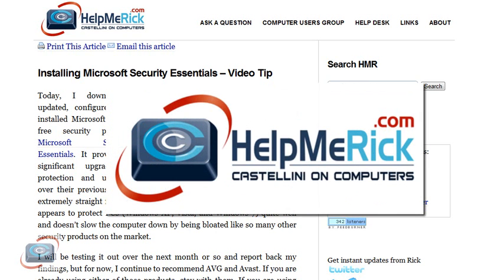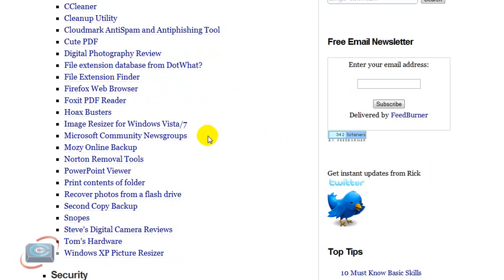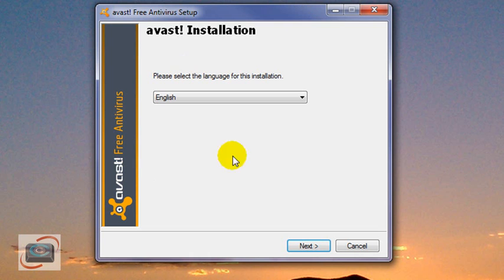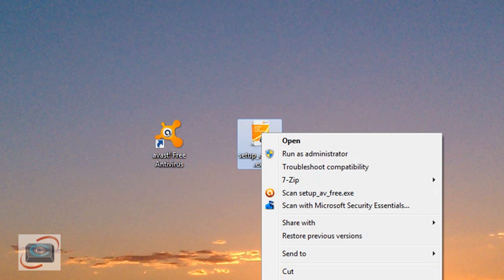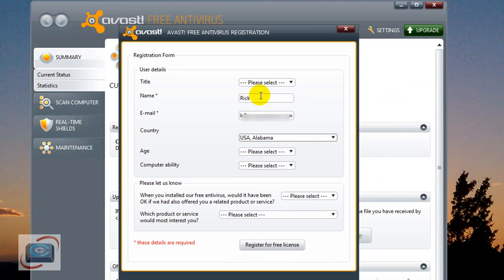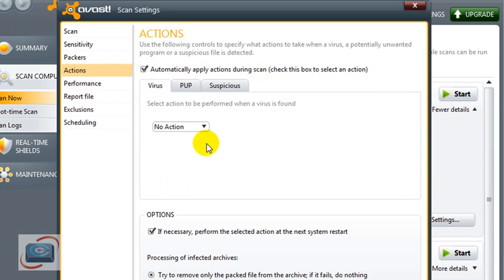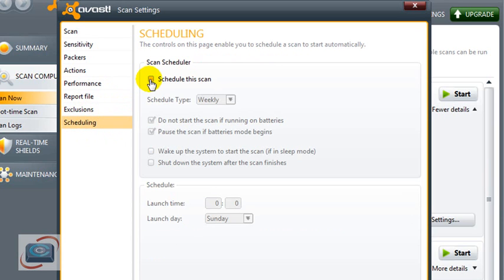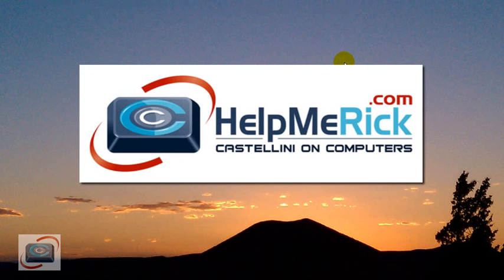How to download, install, and configure Avast Antivirus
Avast Antivirus offers a superb antivirus product for free or subscription. This video demonstrates how and where to download the free version, then install and configure it properly.